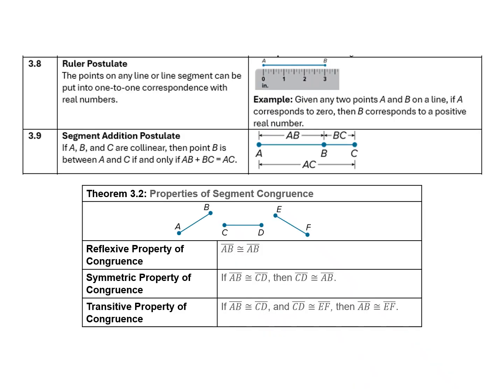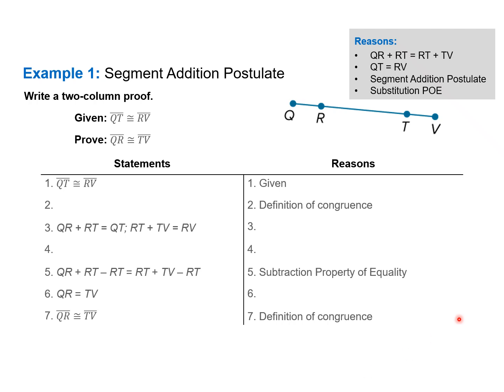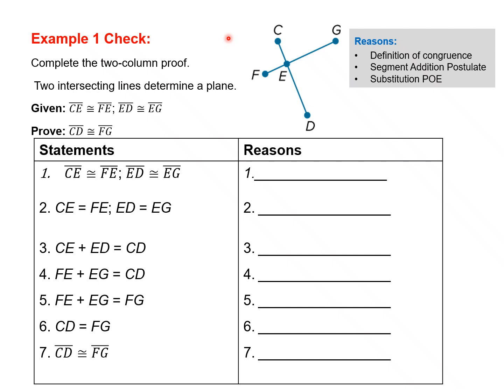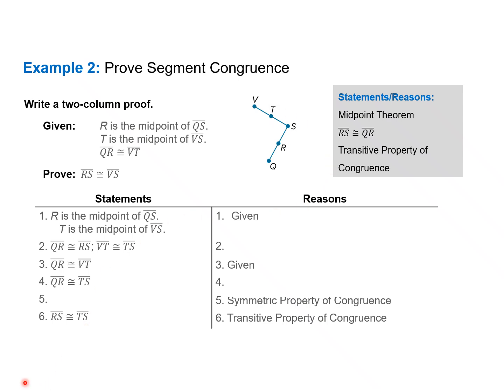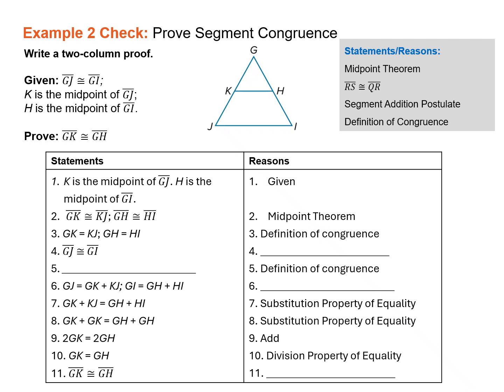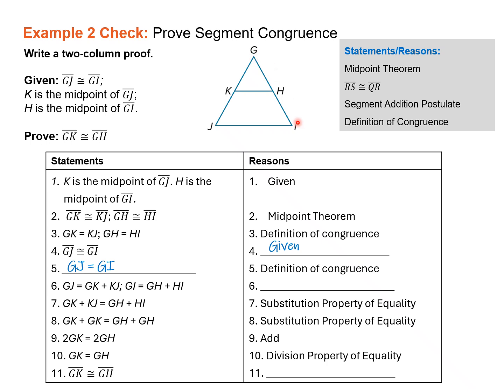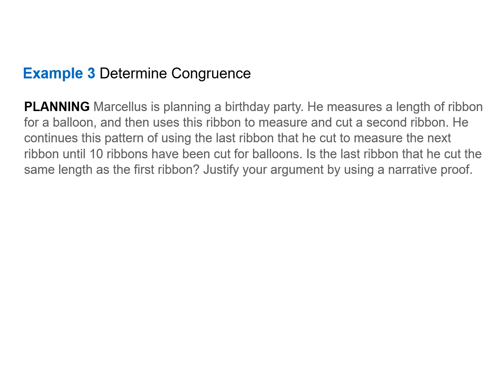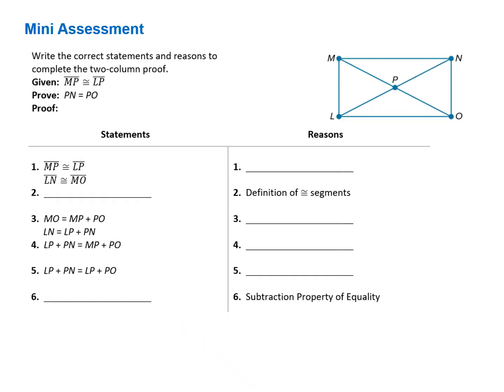3 5 Proving Segment Relationships RECORDING